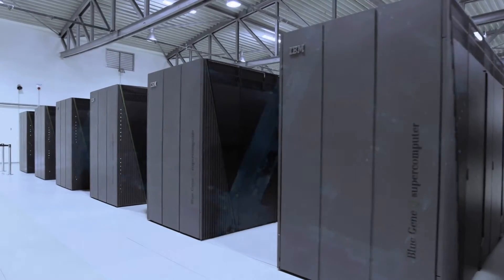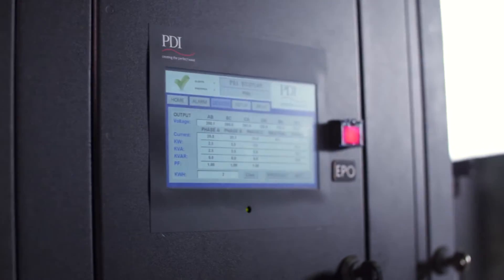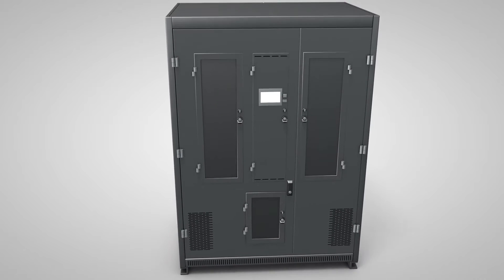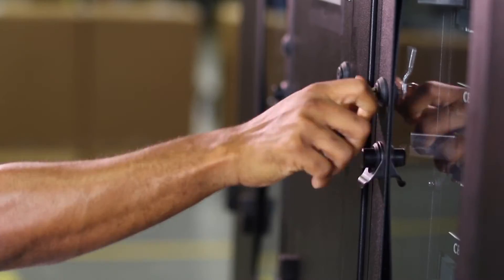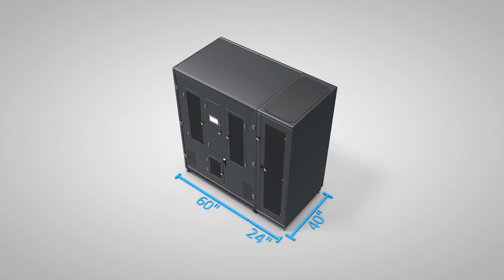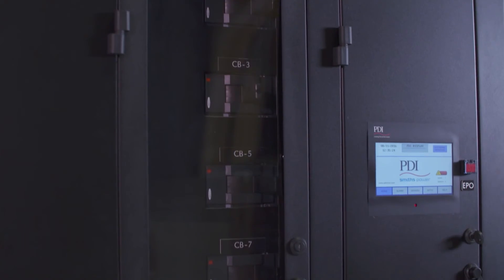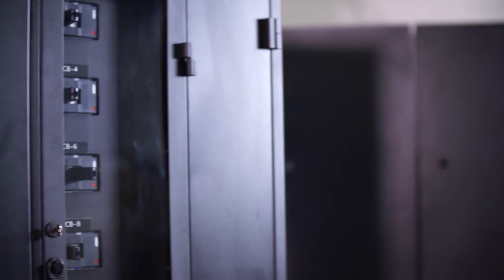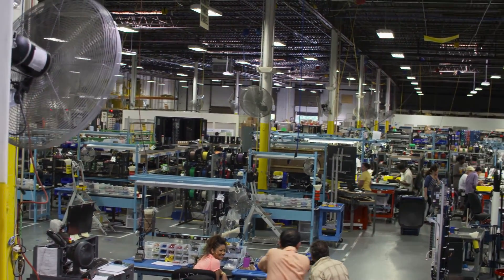PowerHub 2 Power Distribution Unit - Mission Critical Power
Known for its centralized bus design, the PowerHub 2 Power Distribution Unit provides intelligent and flexible power distribution for Mission Critical facilities and Data Centers.